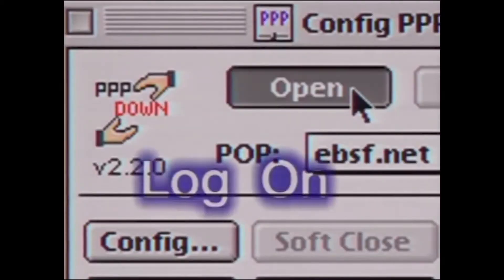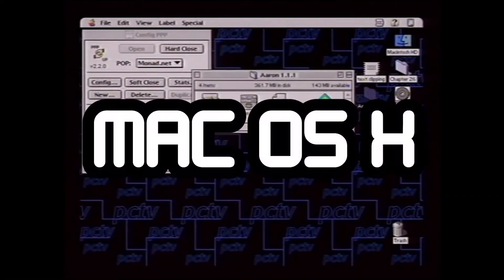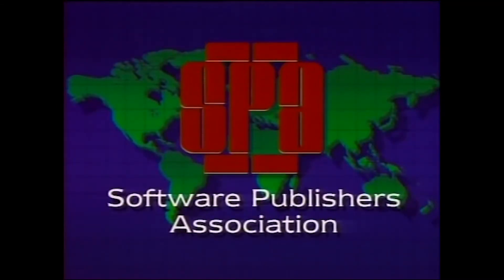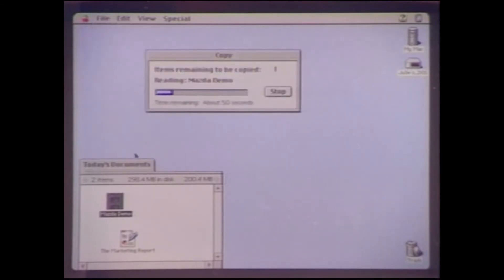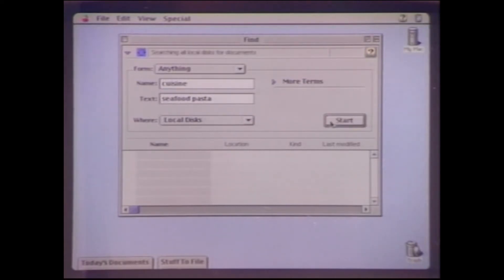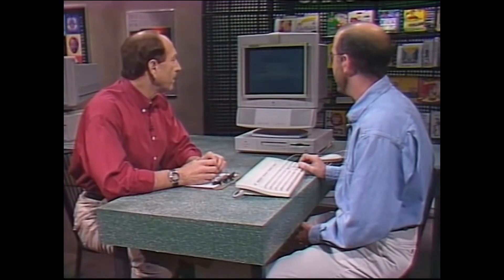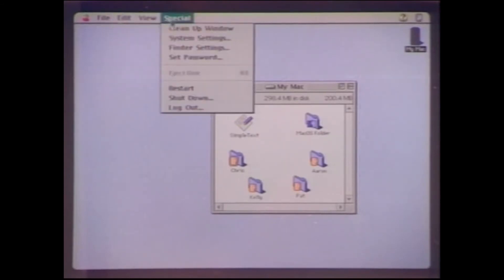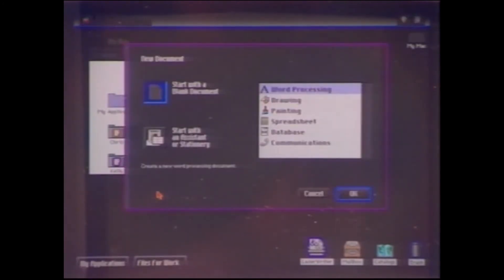What if Mac OS X NEVER EXISTED?! - A Retrospective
What if Mac OS X NEVER EXISTED?! is a retrospective talking about Mac OS X 10.0 on the iMac G3. While this is not unboxing an iMac G3 with MKBHD or an Unboxing of computers video, I do talk about the OS that ran on the iMac.  In fact EDITING A YOUTUBE VIDEO ON AN iMAC G3 wouldn't be possible without OS 10 / OSX.